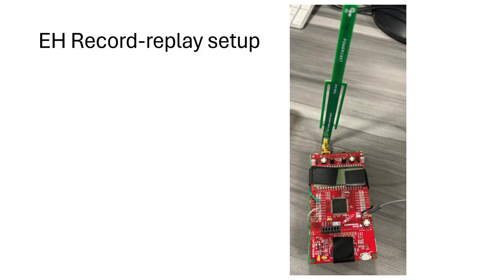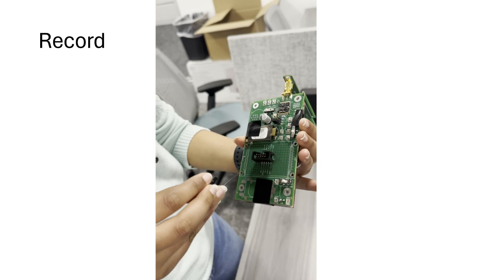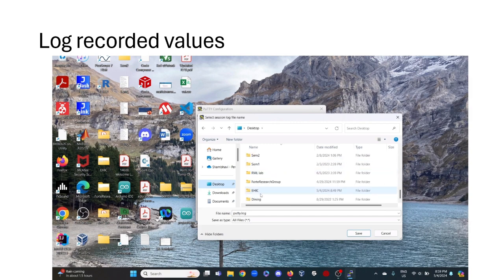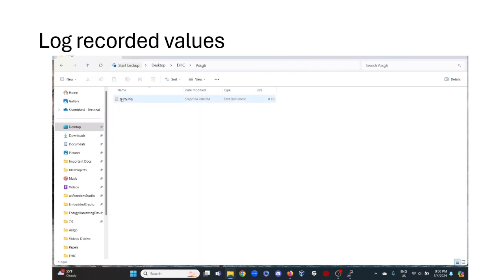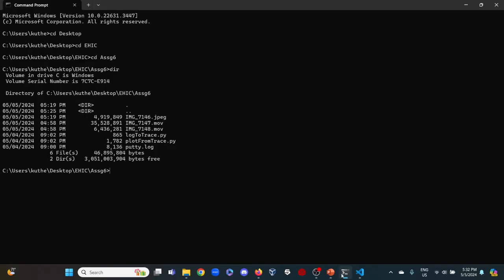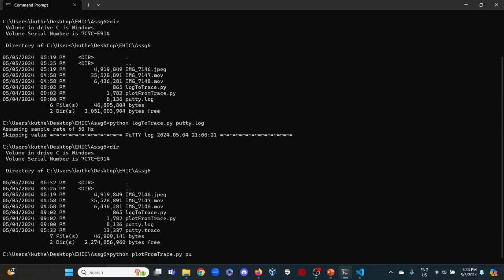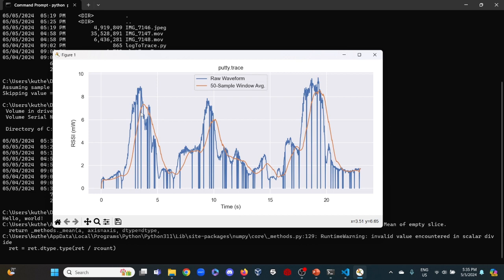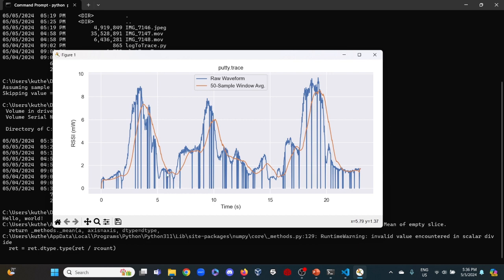Energy Harvesting Trace Recording Metro M0 Express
Recording a wireless energy harvesting trace for subsequent replay.